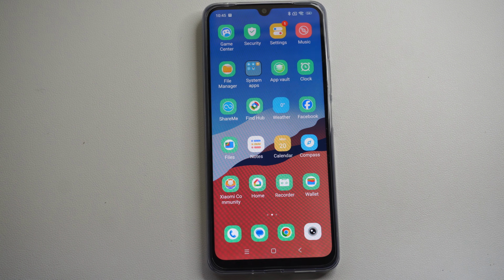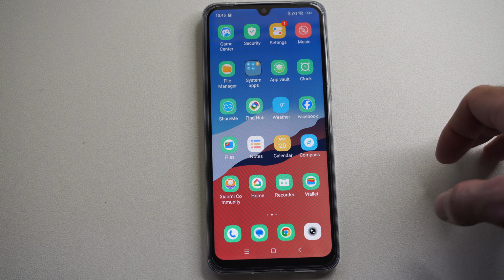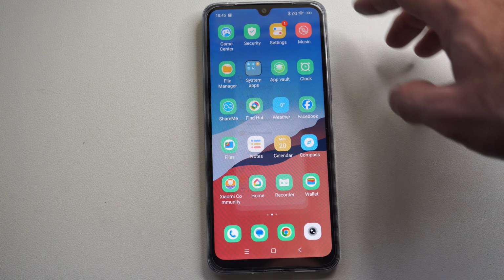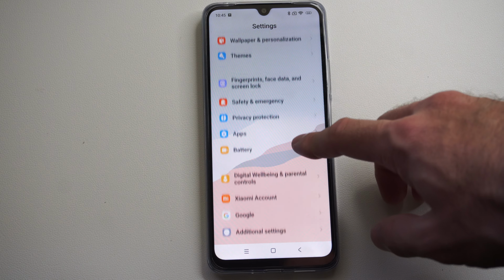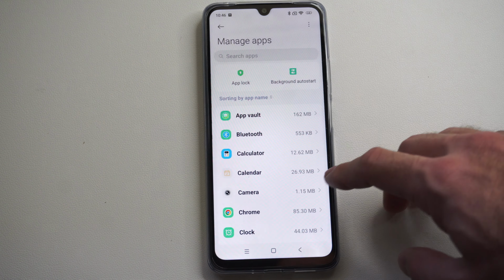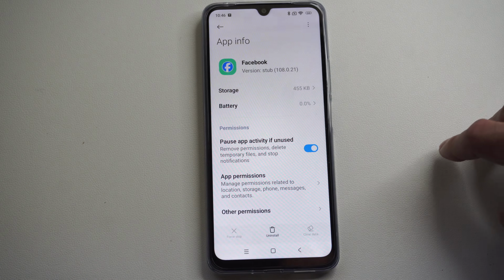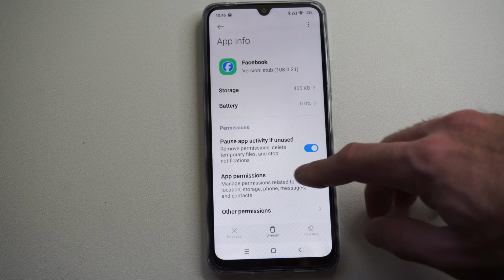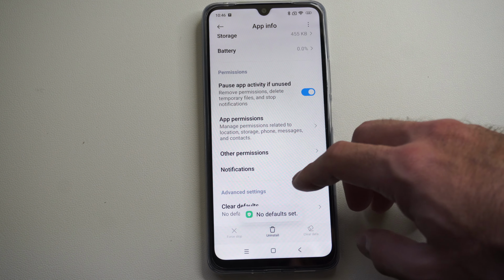How to FORCE STOP App that's Not Working on Xiaomi Phone (Android Tutorial)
If an app on your Xiaomi phone is frozen, glitchy, or misbehaving, force stopping it can help reset its state without uninstalling it. Here’s a quick and effective tutorial:

🛠️ How to Force Stop an App on Xiaomi (MIUI & HyperOS)
Method 1: Via Settings
Open Settings.

Tap Apps  Manage apps.
Scroll or search for the app that’s not working.
Tap the app name to open its info page.

Tap Force stop.
Confirm when prompted.

This immediately halts the app’s background processes and clears its active state.

Method 2: Via Recent Apps Screen
Tap the Recent apps button (usually the square or swipe-up gesture).

Find the app you want to stop.
Swipe it up or sideways to close it.
This doesn’t fully force stop the app but clears it from memory.

🔄 Optional: Clear Cache or Data
If force stopping doesn’t fix the issue:

Go to Settings  Apps  Manage apps  [App Name].
Tap Storage.

Tap Clear cache or Clear data (use with caution).
Clearing cache can fix temporary bugs. Clearing data resets the app completely.